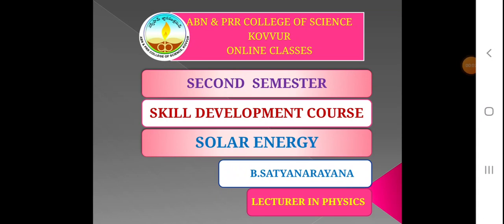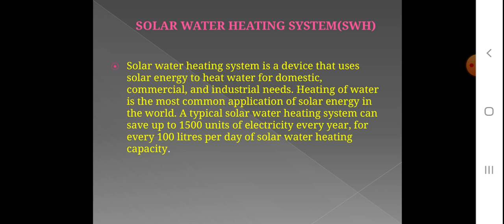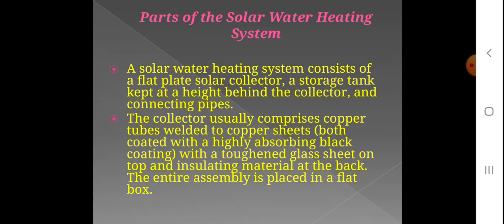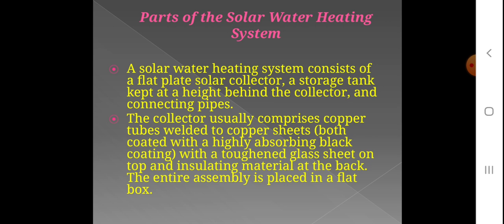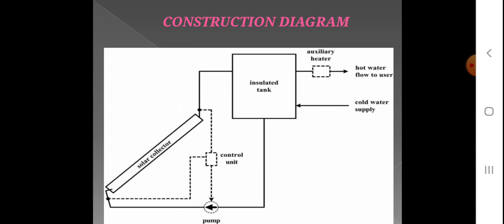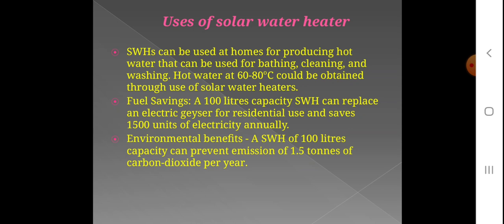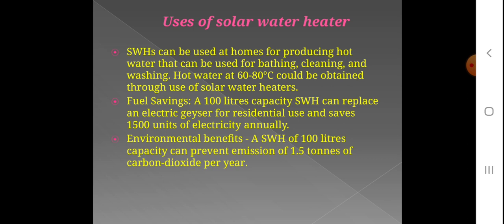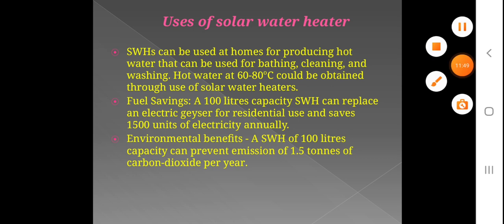2nd sem//sdc(solar energy)//unit-2//lecture-12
Solar water heating system(SWH)